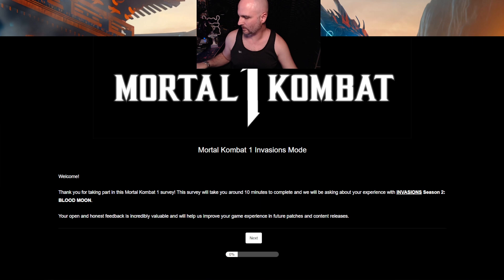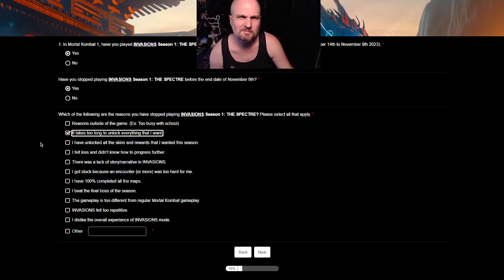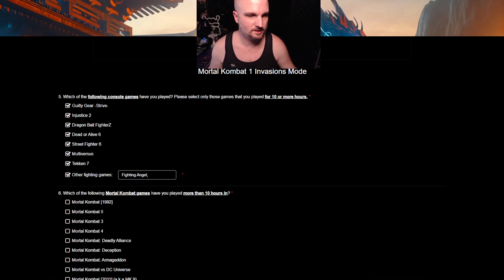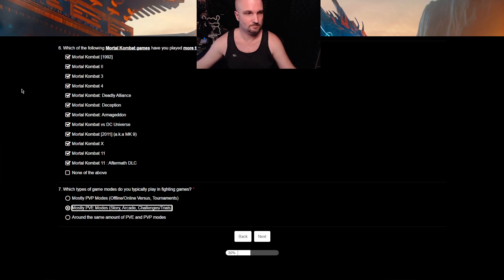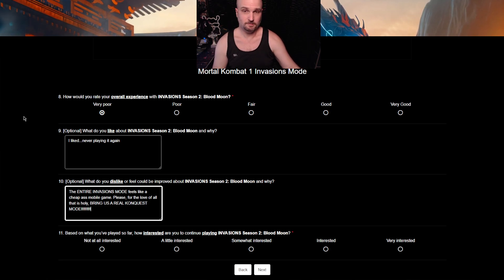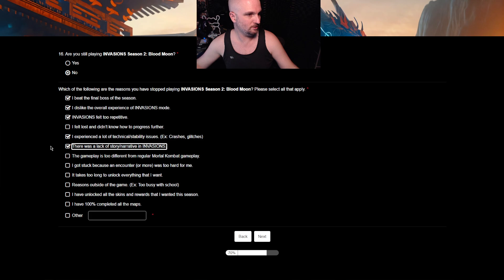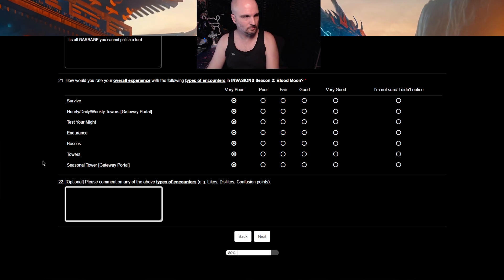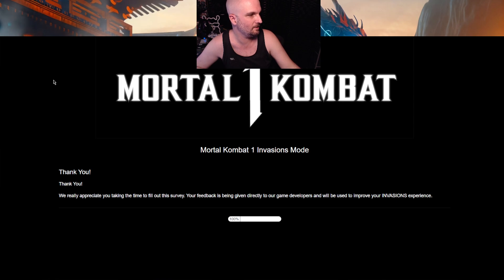I Do "That" Invasions Survey For Mortal Kombat 1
Lets be productive and help out NRS